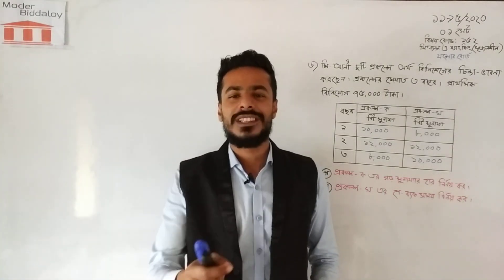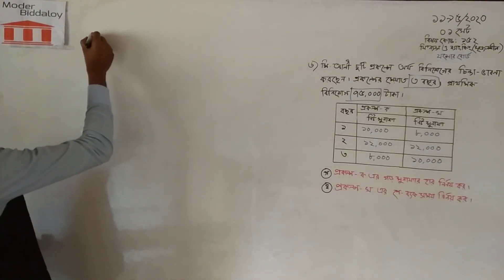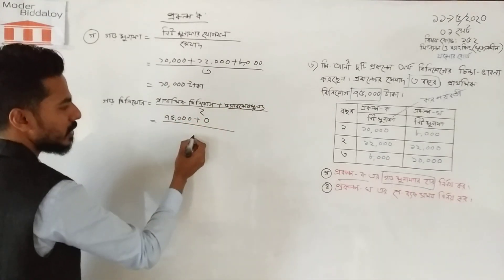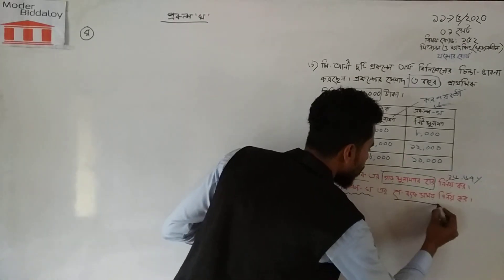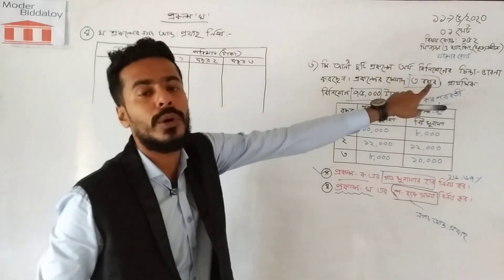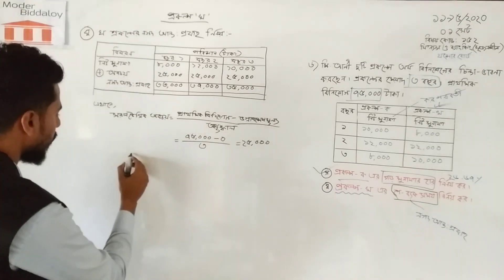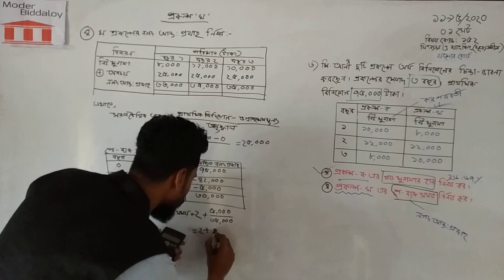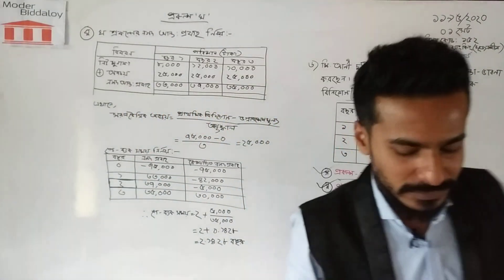পে-ব্যাক সময় | (Pay-Back Period) ফিন্যান্স ও ব্যাংকিং-৯ম ও ১০ম শ্রেনী | Moder Biddaloy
কখনো শেখা থামিও না। যেখানেই শিক্ষামূলক কোন ভিডিও পাবে সেখান থেকে শেখার চেষ্টা করবে। তোমাদের সামান্যতম উপকার করতে পারলেই আমাদের সার্থকতা। আলোকিত মানুষ হয়ে অন্যের উপকারে নিজেকে উৎসর্গ করাই জীবনের উদ্দেশ্য হোক।